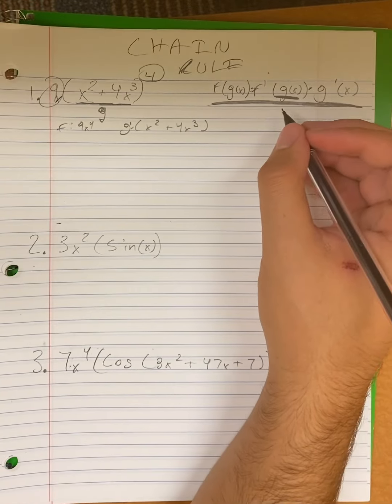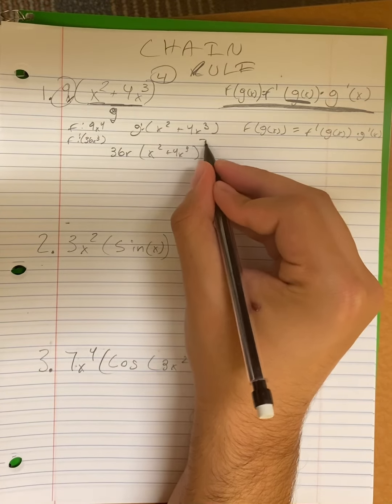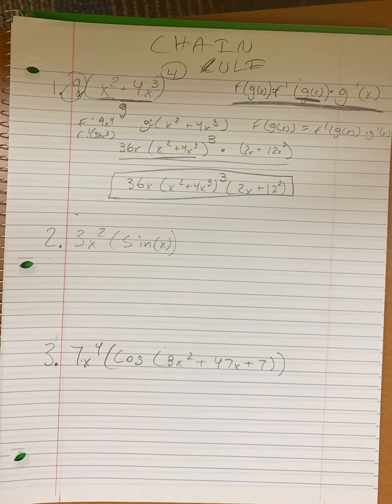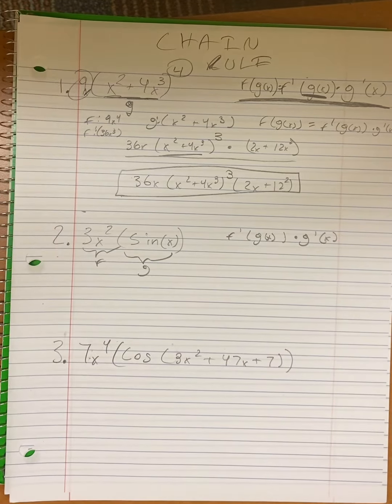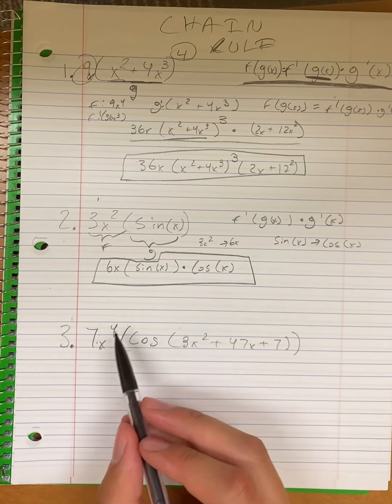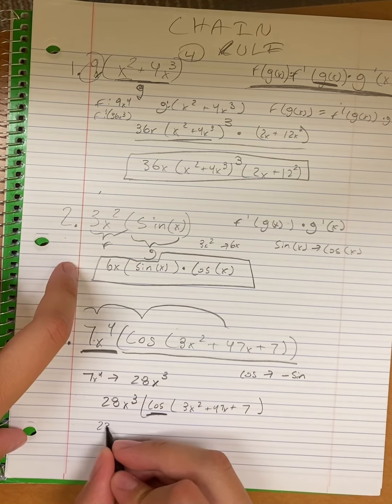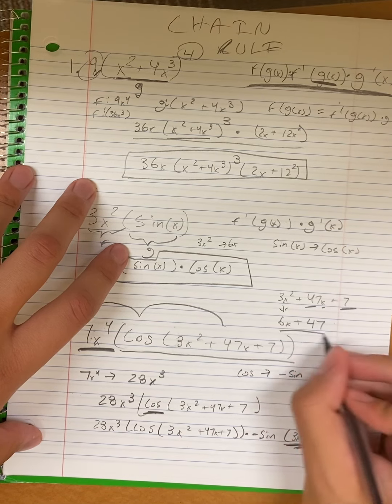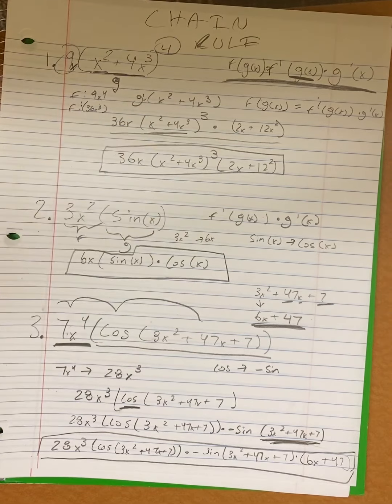Calculus AB/1: Basic Chain Rule Tutorial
Tutorial on how to do the chan rule